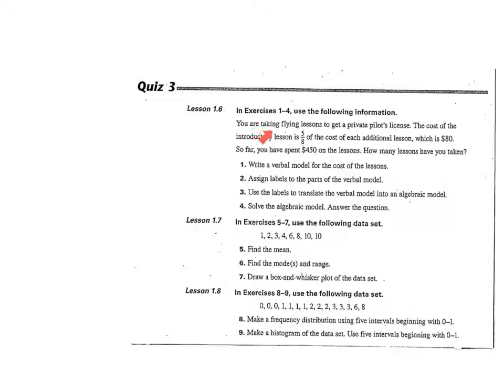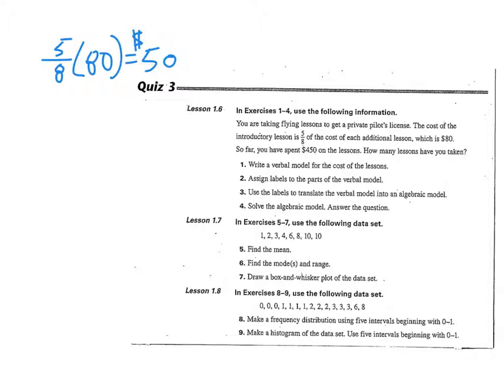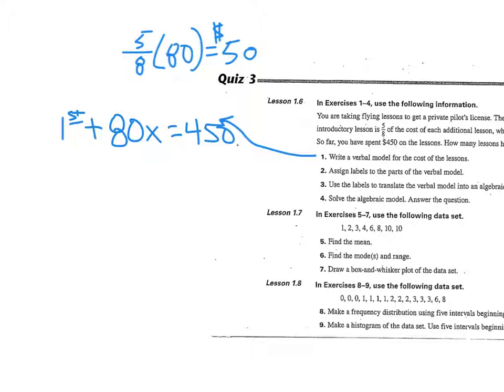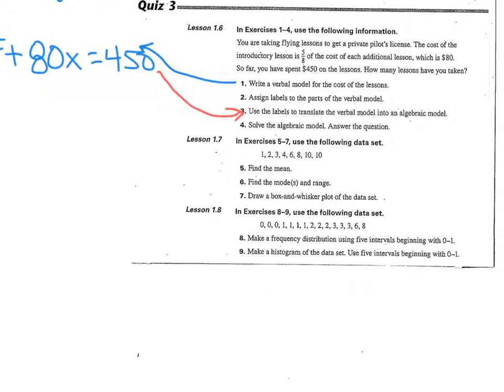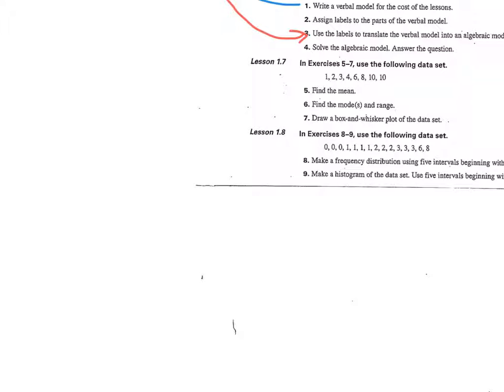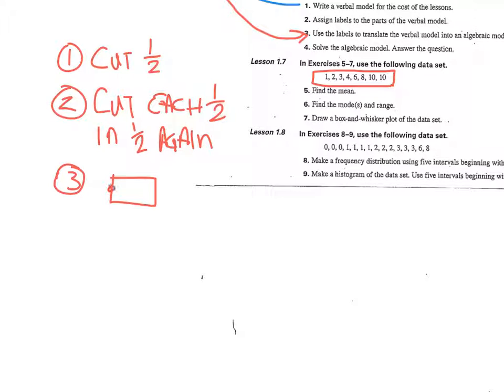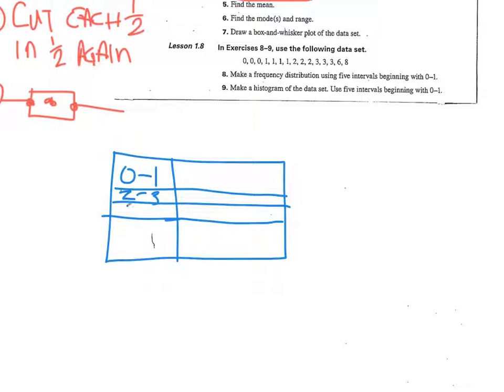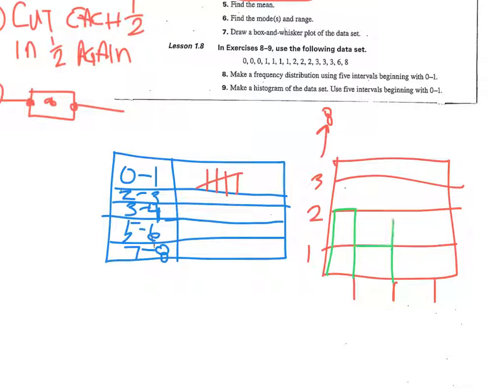Algebra 2 Quiz 1.6-1.8